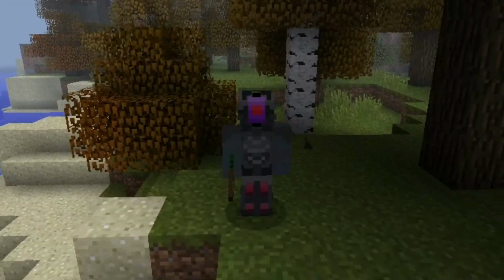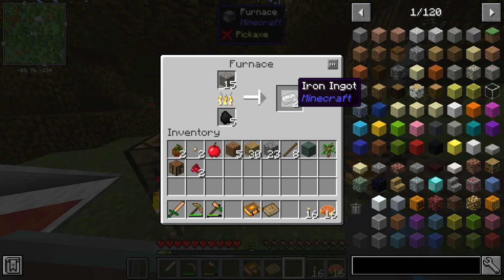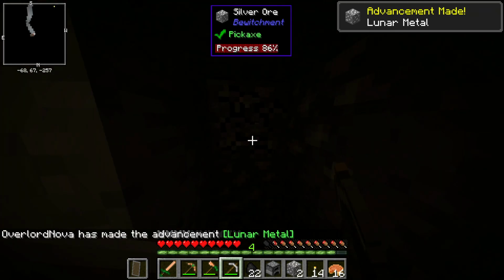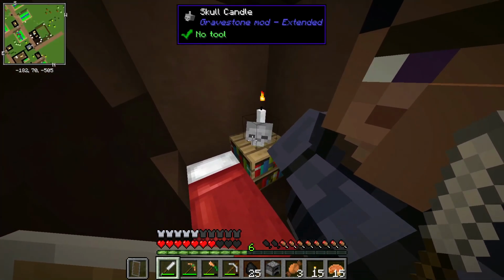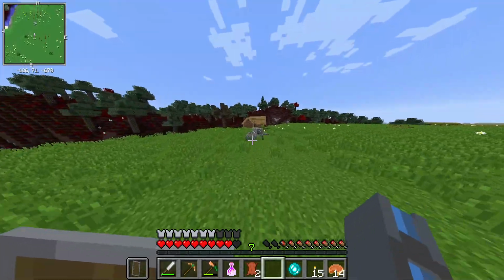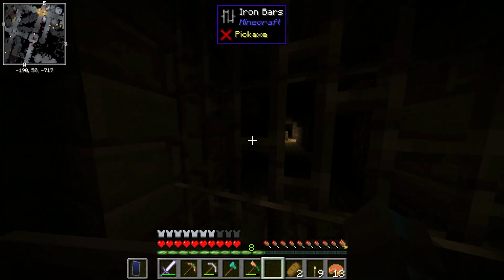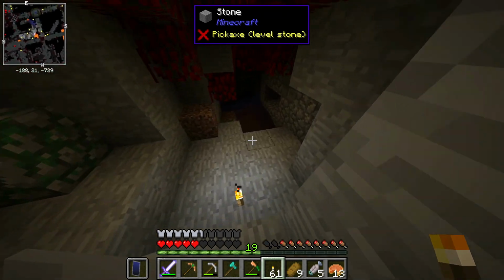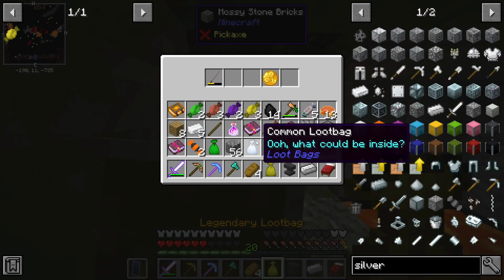Halloween In Minecraft!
In today's video, I'm playing Minecraft but with a Halloween twist! The game looks more fall like in the day to fit the season and during the night is when Halloween begins with mysterious portals, and dangerous mobs lurking about.